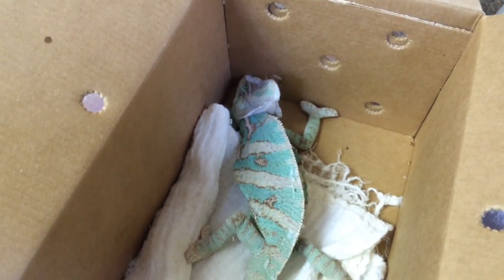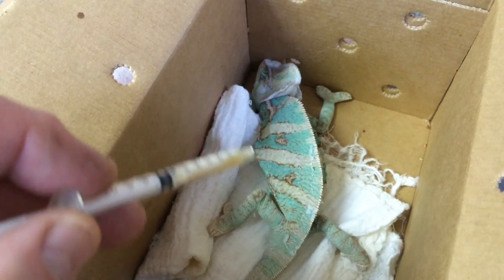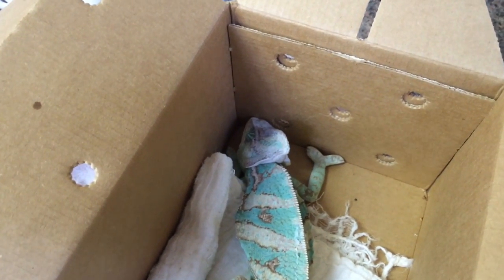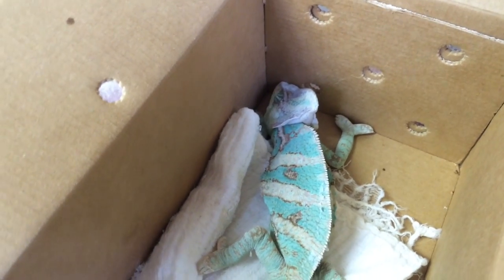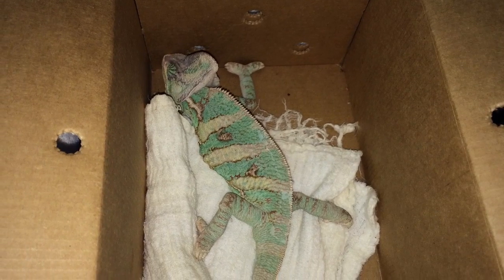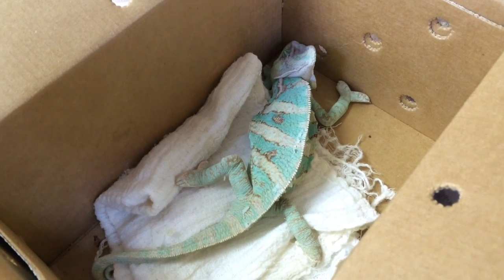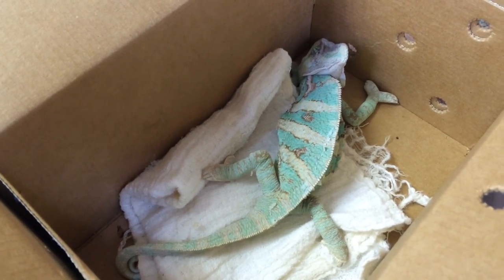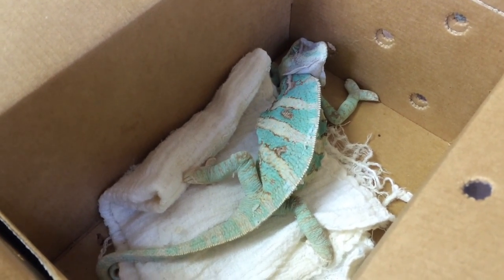Veiled chameleon with MBD secondary to poor husbandry